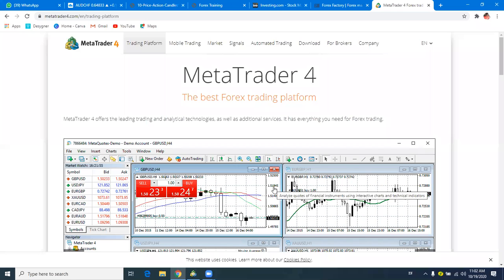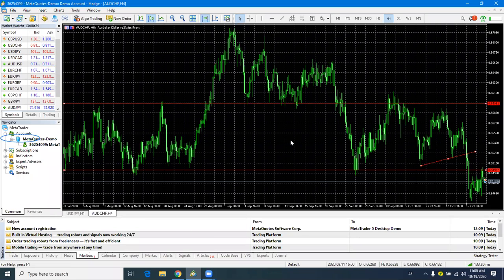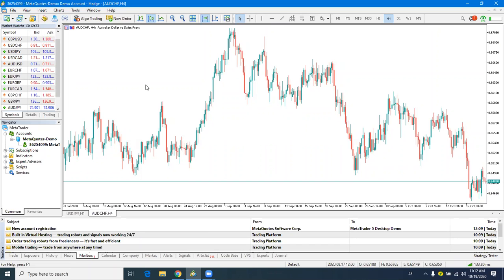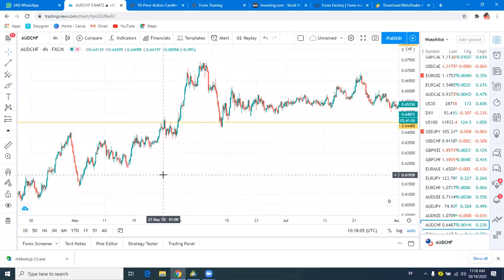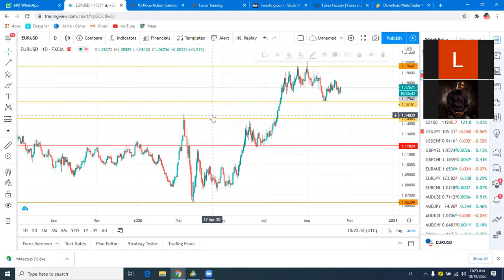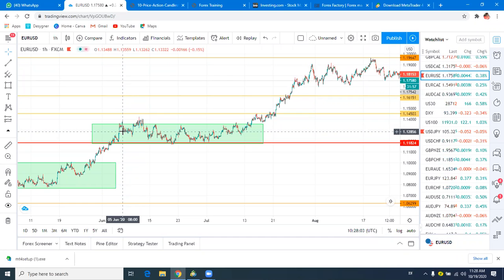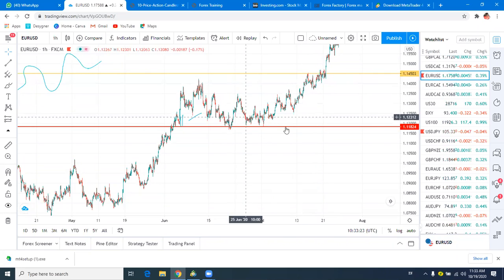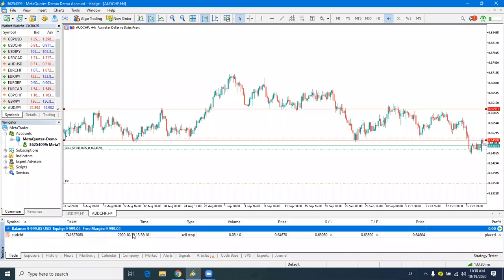Day 4 Trading on MT4 with PC, Fundamental analysis & Technical analysis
Todays video focuses on how to input your entries on the MT4 using your PC which can be translated into the mobile version likewise. Also, a brief look into fundamental analysis and using technical analysis to set up a trade.

Learning forex trading right involves knowing what to do at the right time and not missing any move as the candle sticks are your judge to enter your trade. Also, a successful trader is a Price Action Trader.